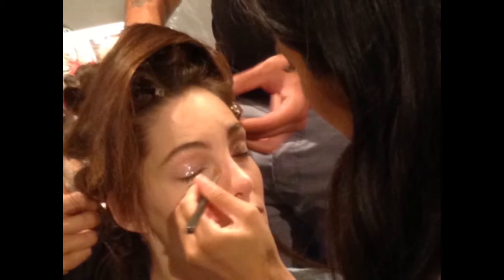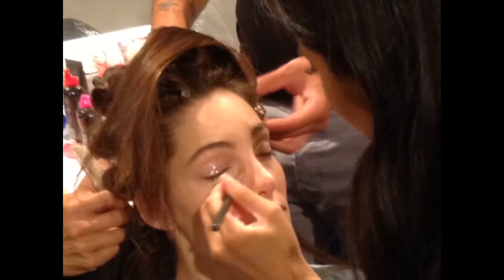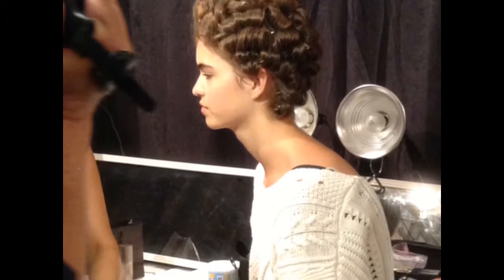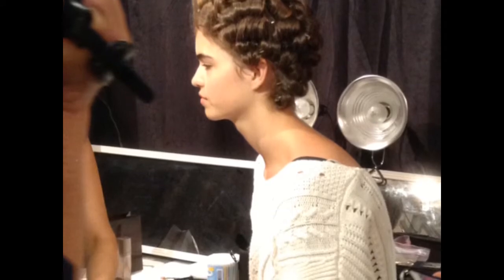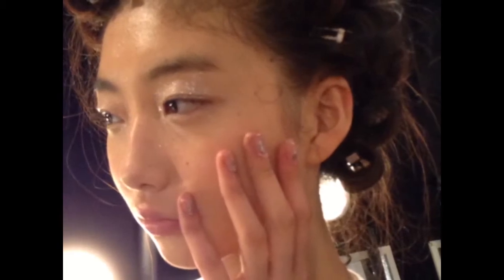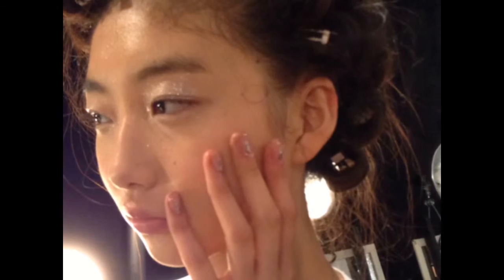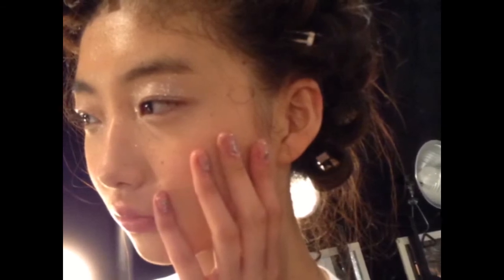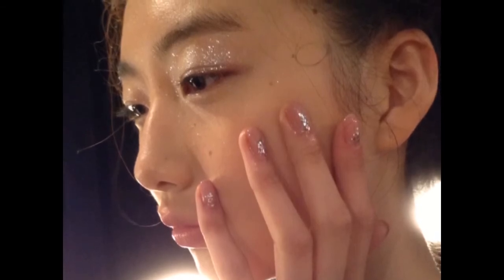Backstage at Jenny Packham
Go backstage with our editors to discover the inspiration behind Jenny Packham's New York Fashion Week Spring/Summer 2014 runway show. You'll get an inside look at the makeup for the show, created by Talia Shobrook and Laura Mercier cosmetics.